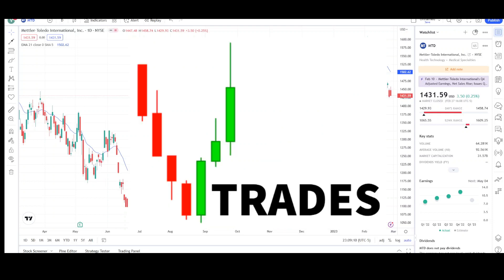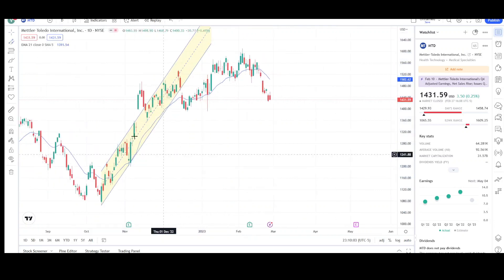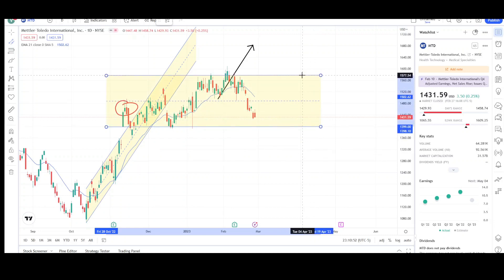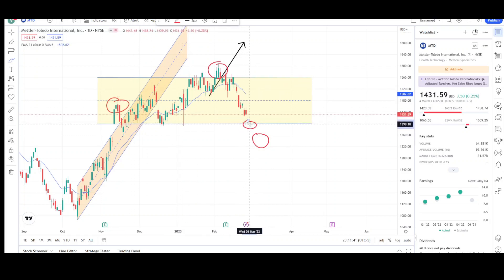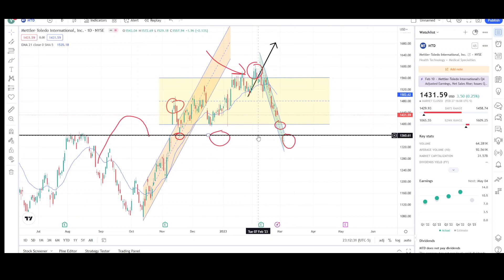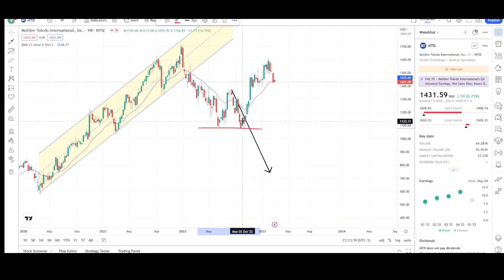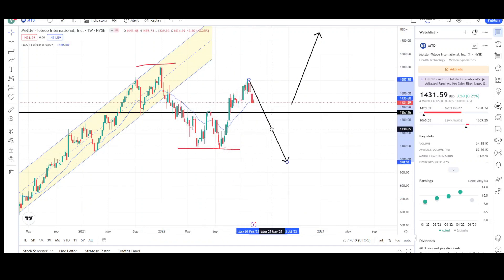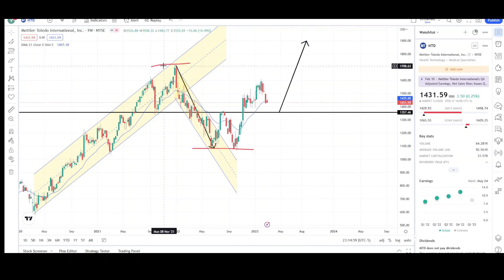Mettler-Toledo International Stock (MTD) | Price Predictions Using Technical Analysis.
Hello YouTube❗,

This is video number 632 on the channel. I will be doing a Technical Analysis breakdown for Mettler-Toledo International, with price targets.

-Vee Trades
Vee Trades Technical Analysis Membership is now live.